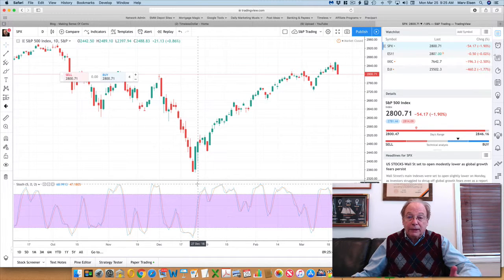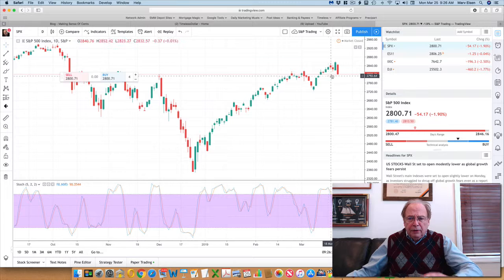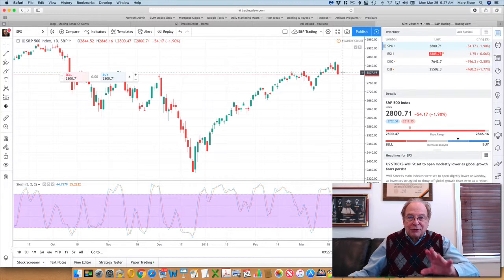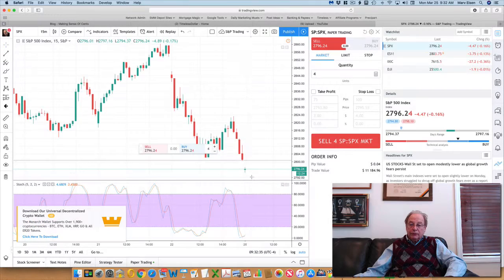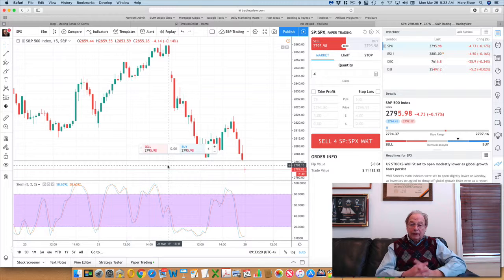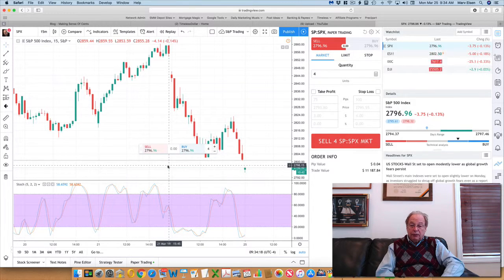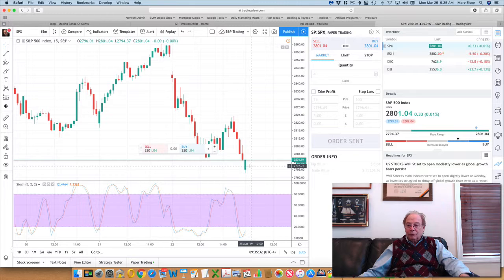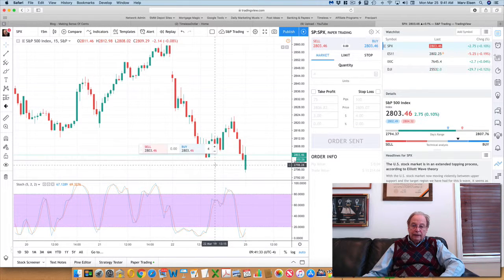E-Mini Trading March 25th 2019 AM Session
Learn to trade e-minis (S&P E-Mini Futures) for lifelong financial security and never again worry about running out of money. Check out the course.